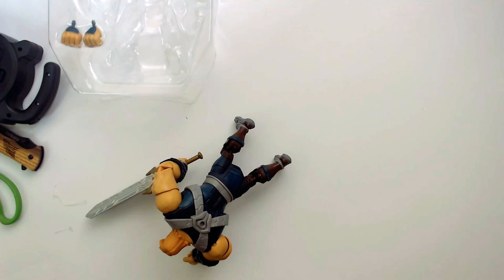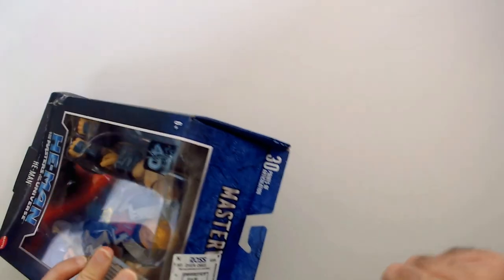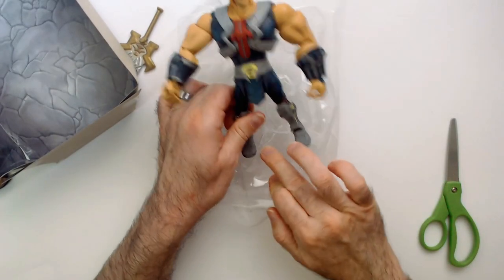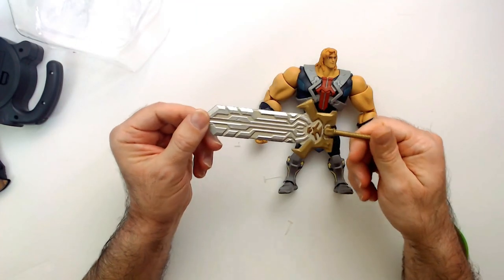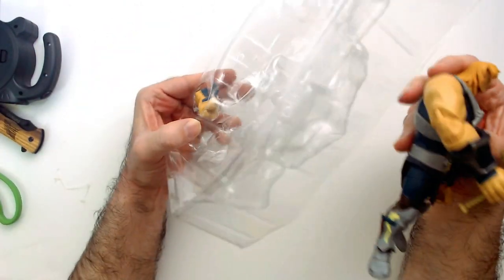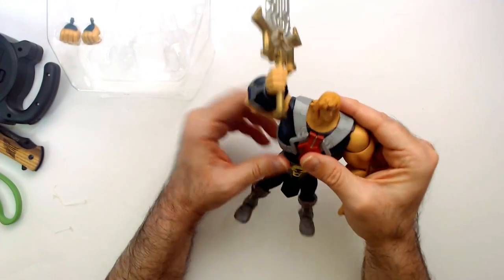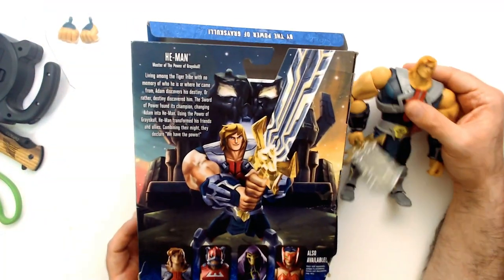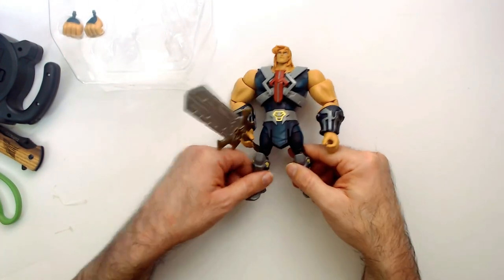He-Man Masterverse Figure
Check out this hilarious YouTube video about the super silly He-Man Masterverse Figure! It's so funny how this action figure looks so dumb. You won't believe your eyes when you see it!